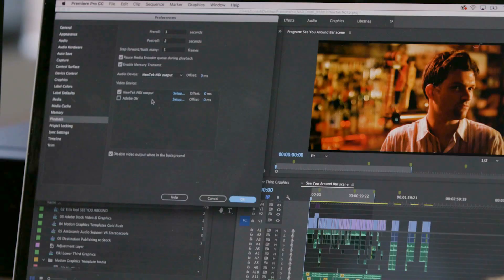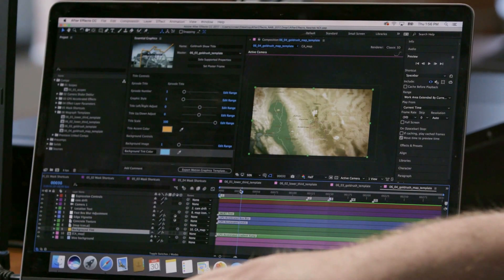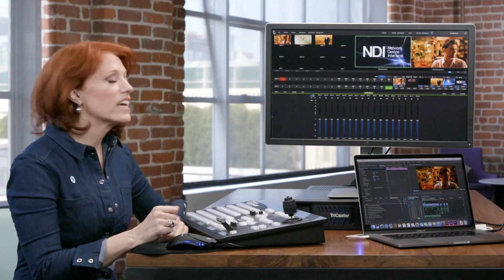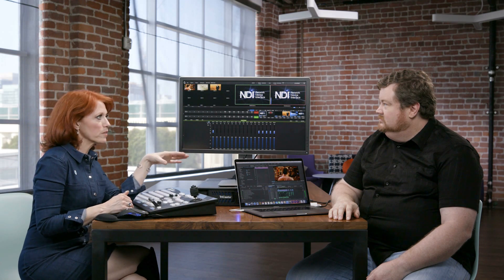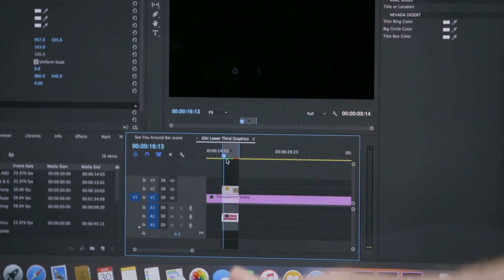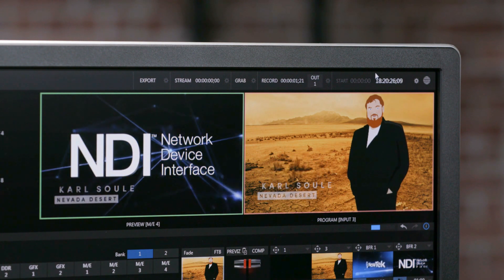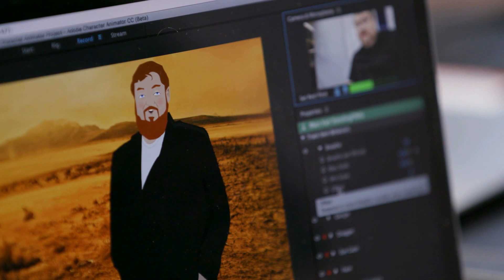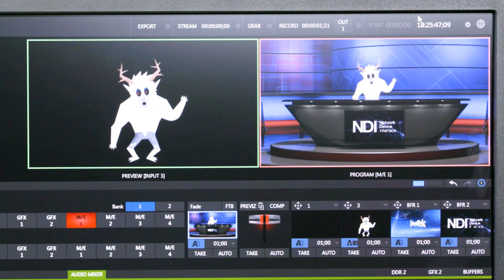After Effects and Premiere Live Video Output with NewTek NDI for Adobe CC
Now you can send the live video output of Adobe Premiere, After Effects and Character Animator to the video display of any Windows or Mac computer on your network. NewTek NDI for Adobe CC is part of the NDI Tools pack from NewTek With it you can view the live output of After Effects, Premiere, and Character Animator to collaborate with others without having to wait for them to show up at your desk. You'll also be able to share your computer's desktop, generate video test patterns, monitor live video, manage access to video and much more.